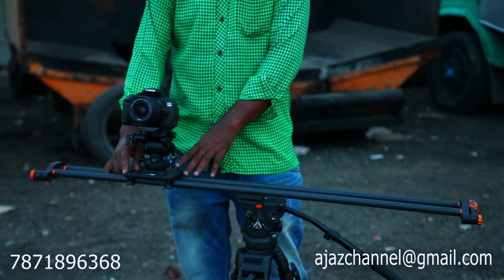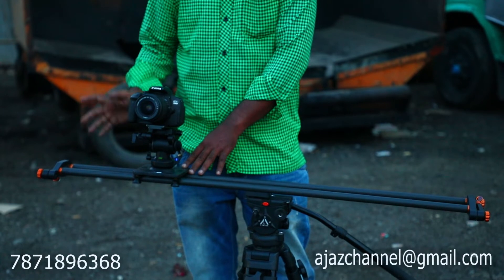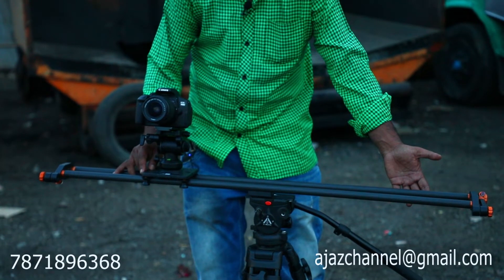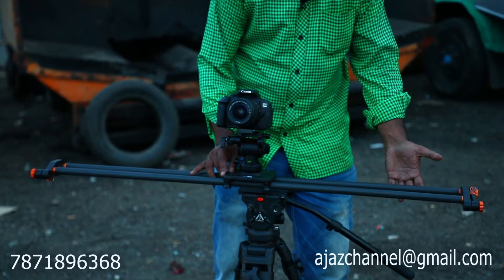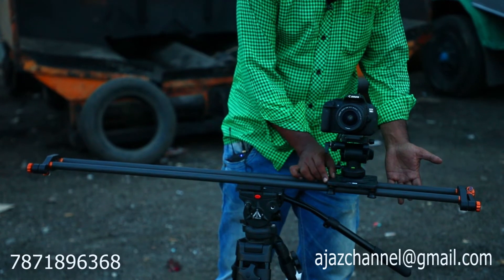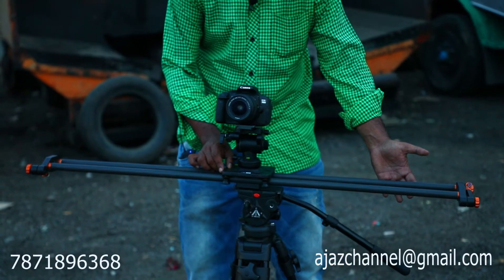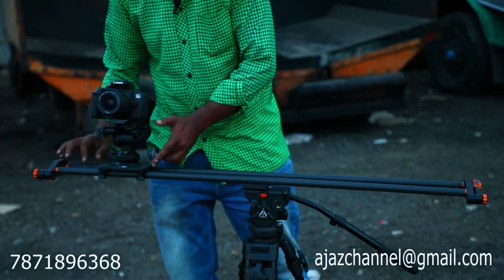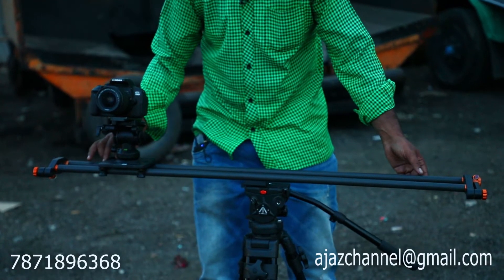Slider shots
slider shots - Ajaz 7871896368 or 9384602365